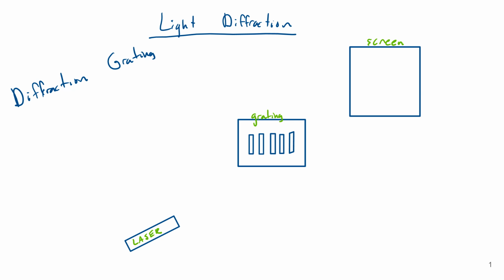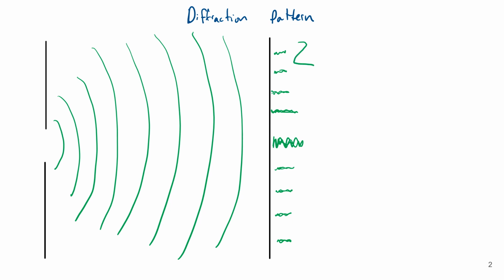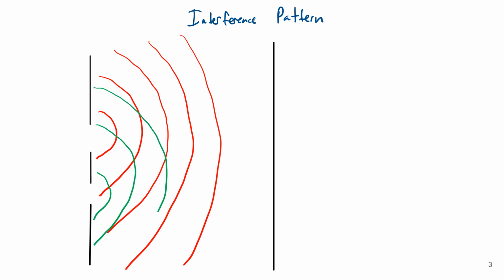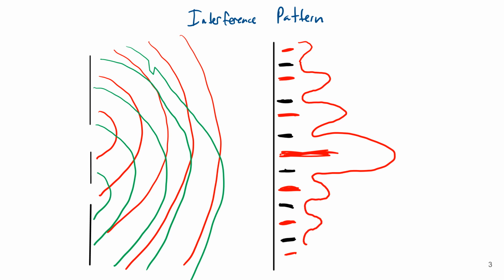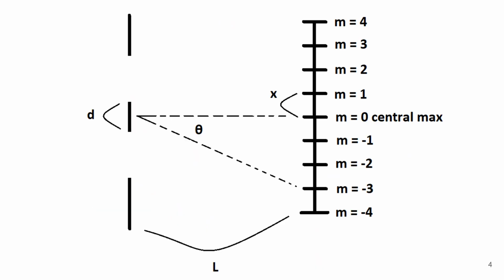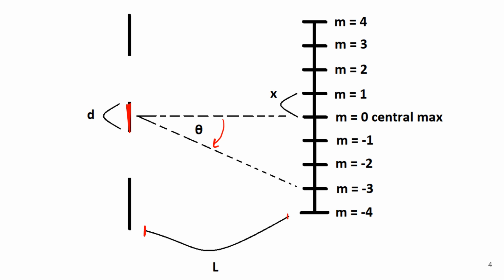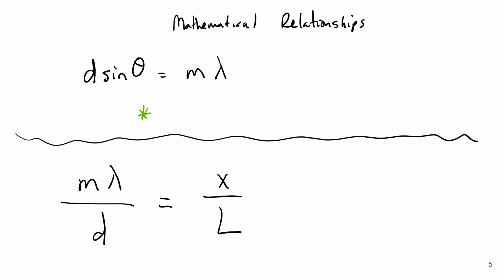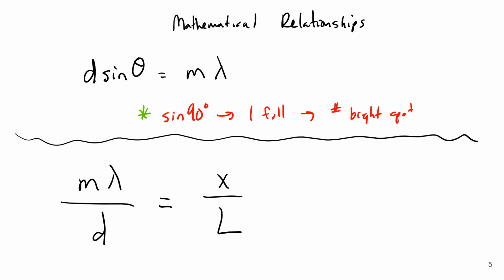Light Diffraction Notes